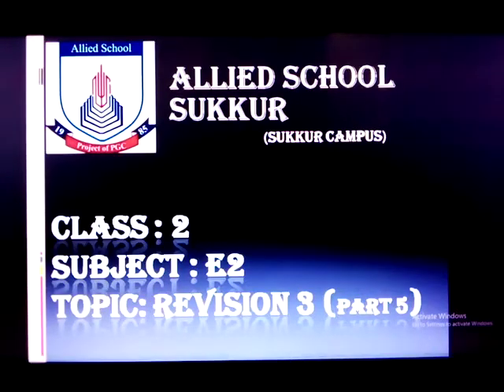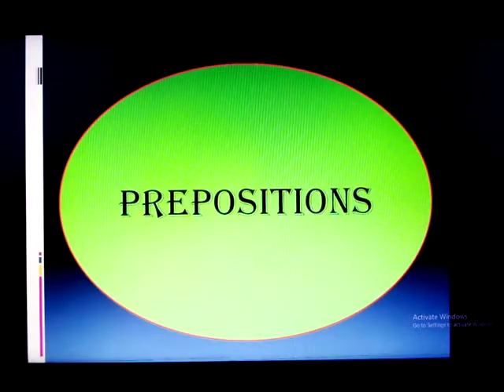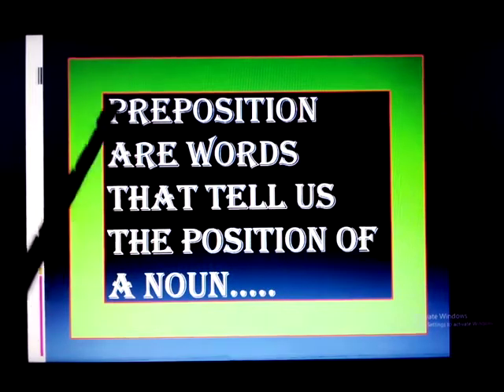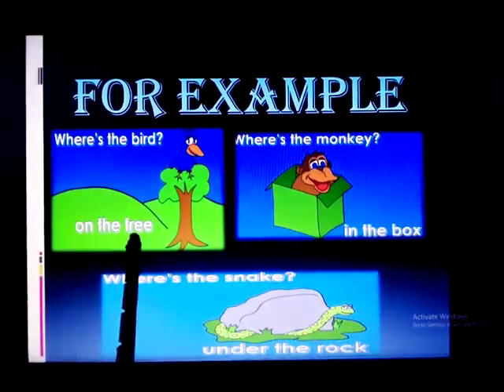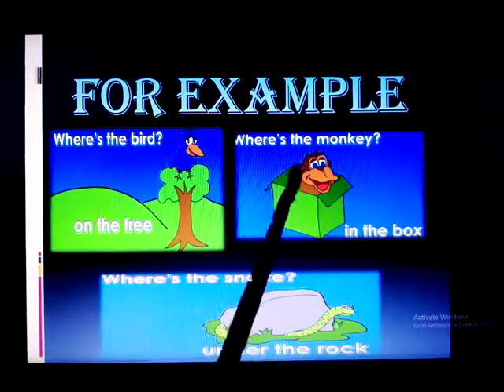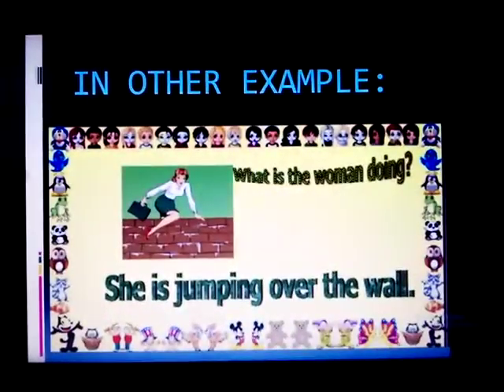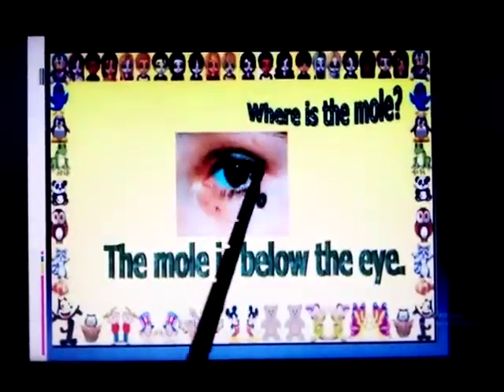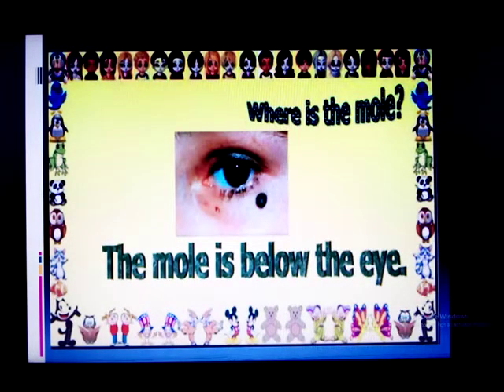Class 2 E2 Revision 3 part 5